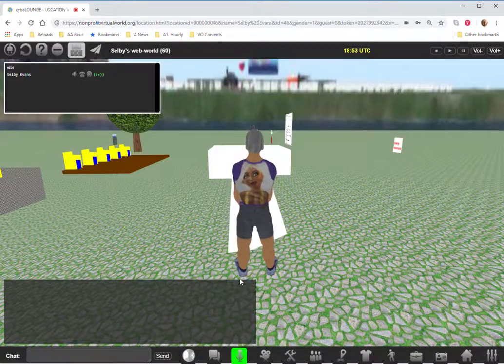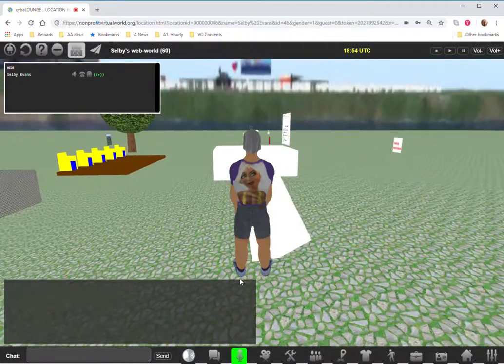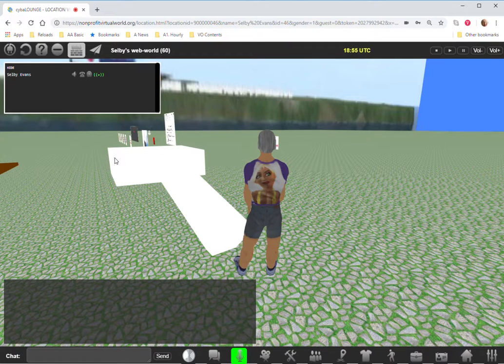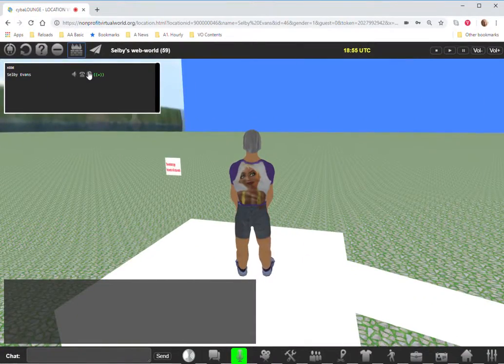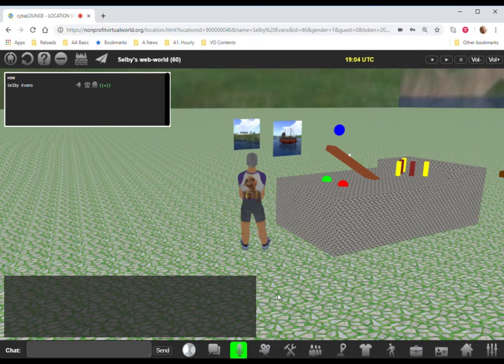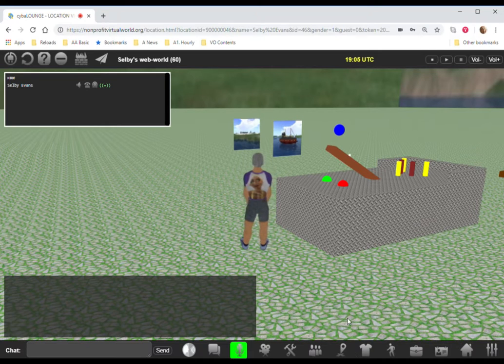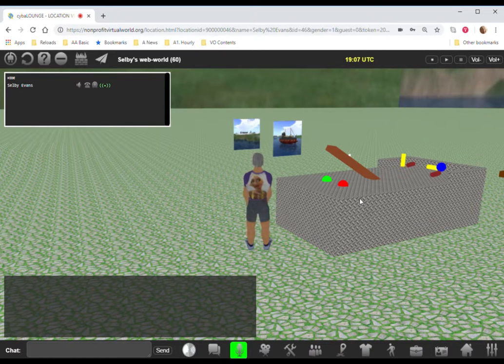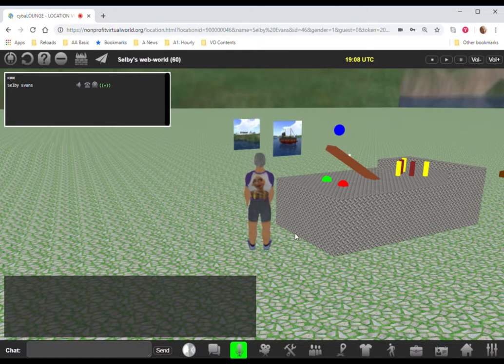Physics comes to Cybalounge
CybaLOUNGE
You can set objects to collision--that makes objects act as if solid.
We usually call objects physical when they are set to act as if solid.
You can walk on physical objects and bump into them.
You can turn on gravity in your place and set it to the level you want.
You can set gravity to much less than earth level and make things fall slowly.